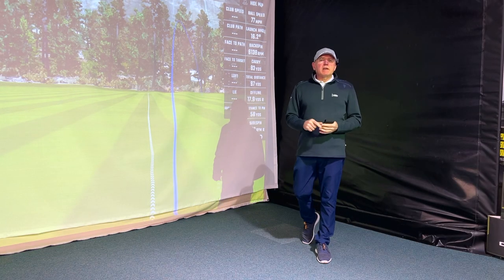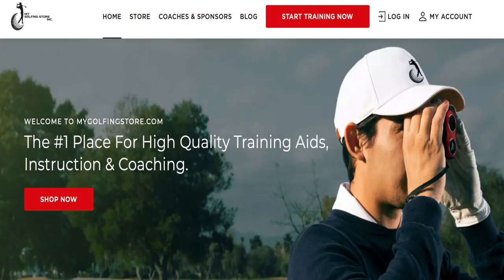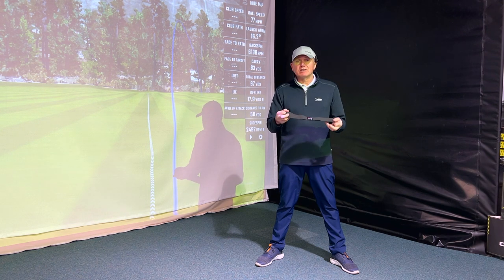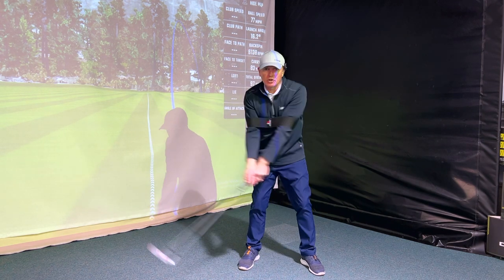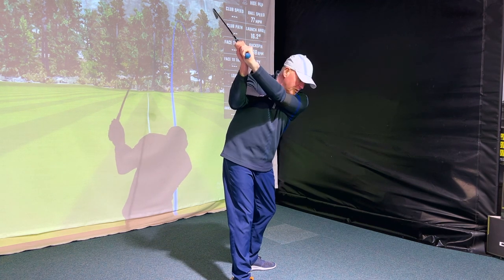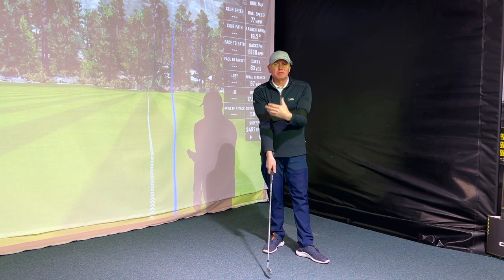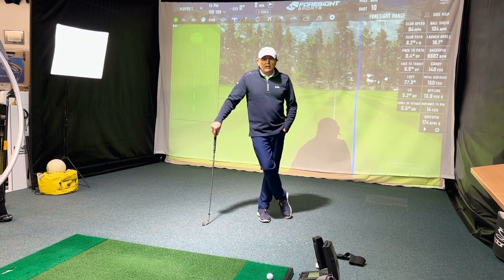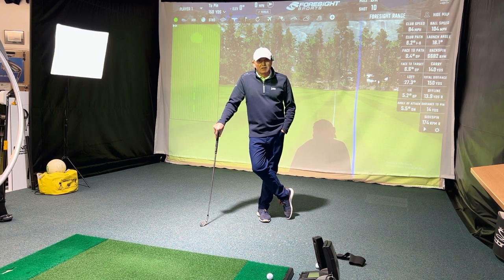The Power Band with Andrew Ainsworth - My Golfing Store Inc.